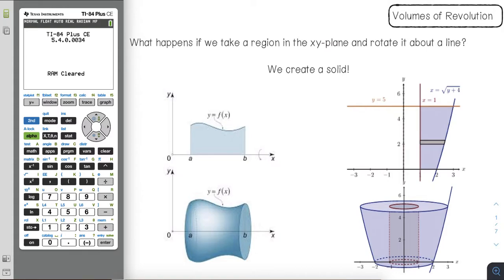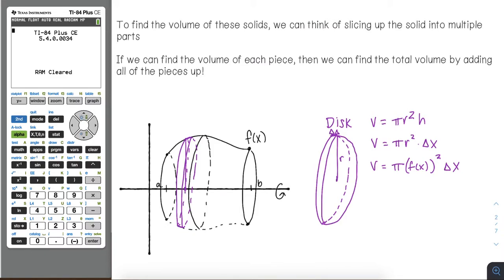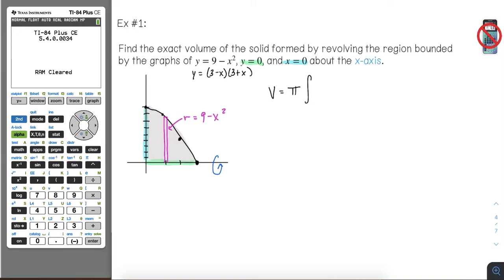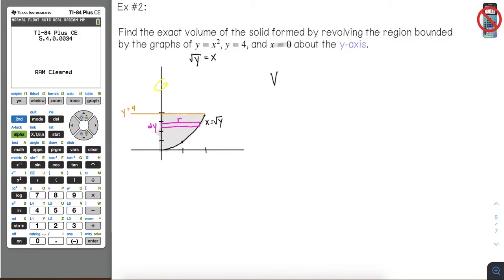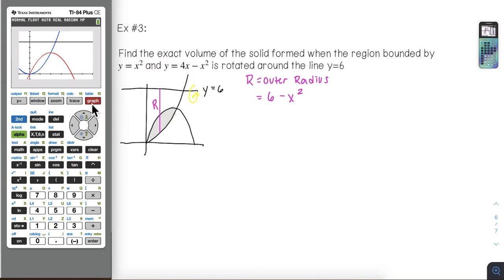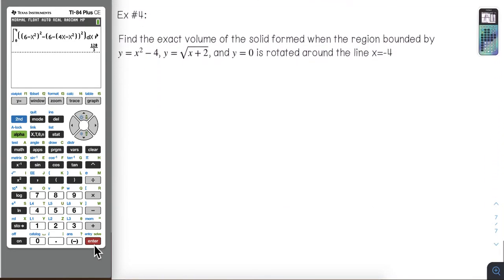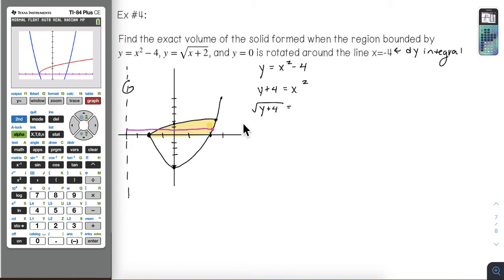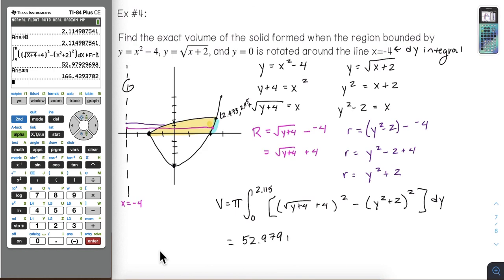Volumes of Revolution